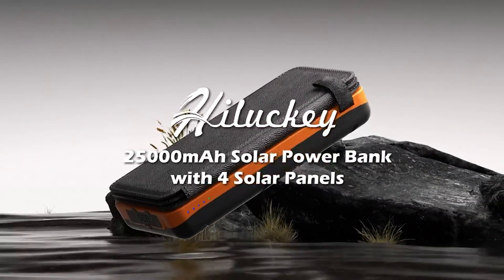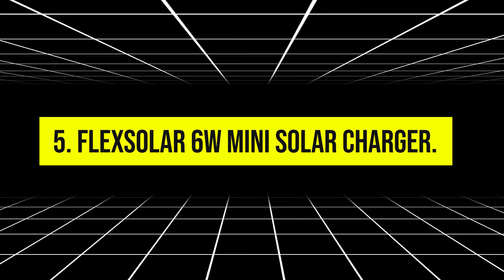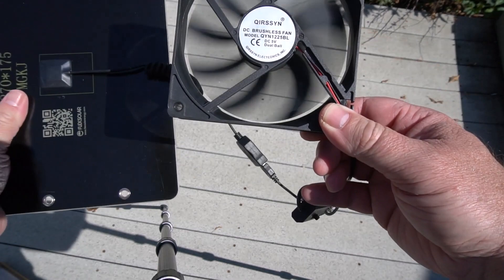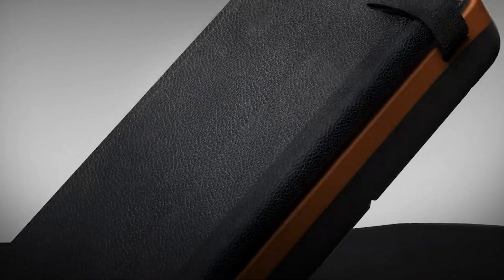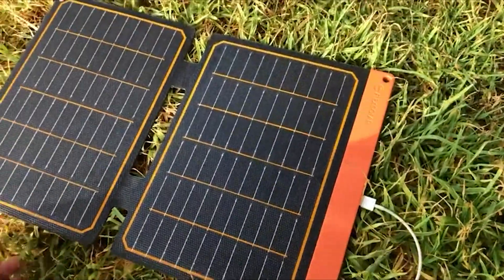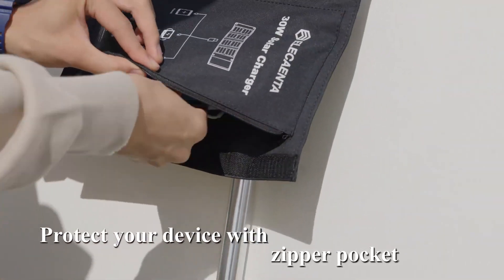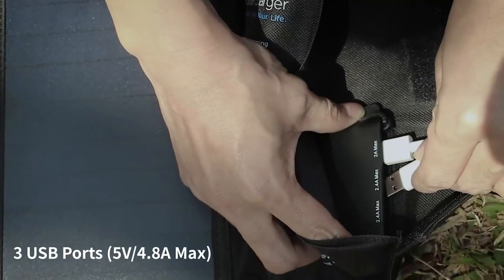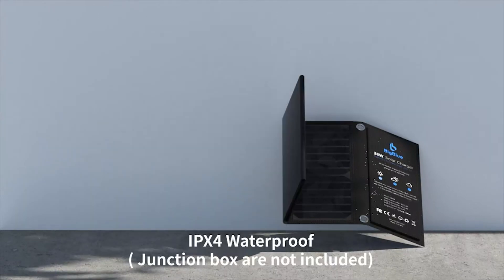Best Backpacking Solar Panels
Backpacking solar panels are lightweight and portable, making them easy to carry and set up on the go. They harness the sun's energy to provide a reliable power source for charging electronic devices like smartphones, GPS units, and cameras. These panels are often designed to be durable and weather-resistant, ensuring they can withstand the rigors of outdoor adventures. Many models come with built-in USB ports and adjustable stands for optimal sunlight exposure. By using renewable energy, backpacking solar panels offer an eco-friendly solution, reducing the need for disposable batteries and minimizing environmental impact.

BigBlue 28W Solar Charger

Hiluckey Solar USB C Portable Power Bank

20W Small USB Solar Panel Charger

ELECAENTA 22W Solar Charger

2 PCS Mini 6W Solar Panel Charger